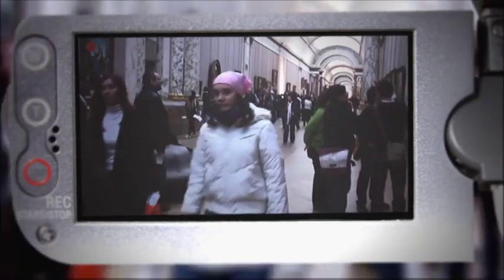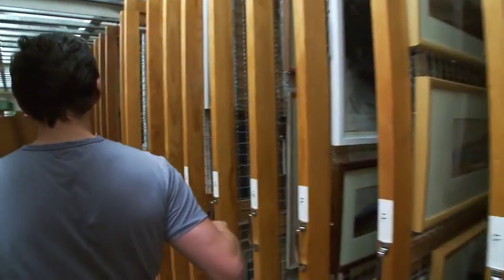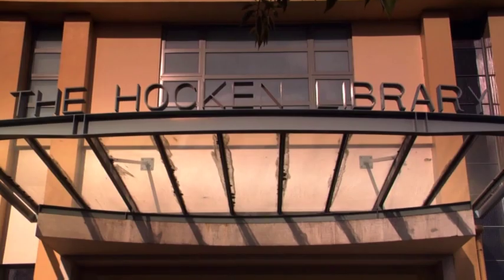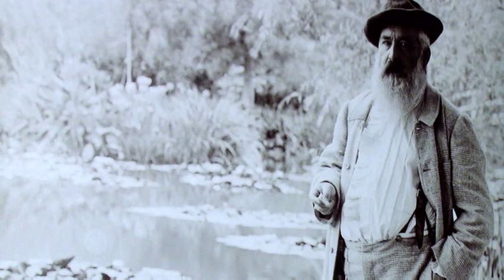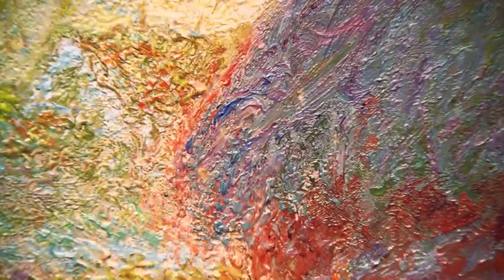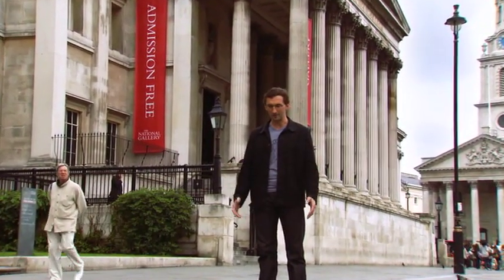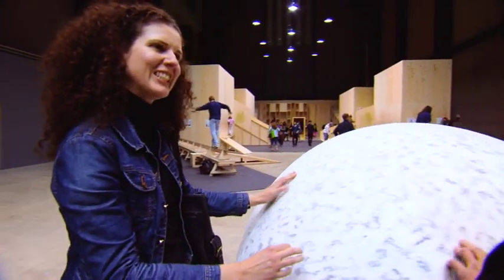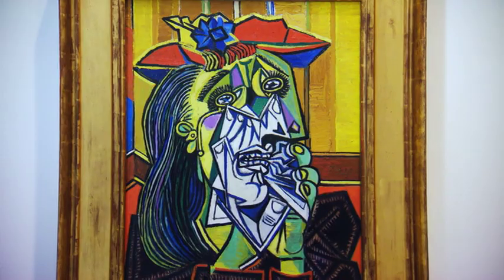How to look at a Painting. Episode 10